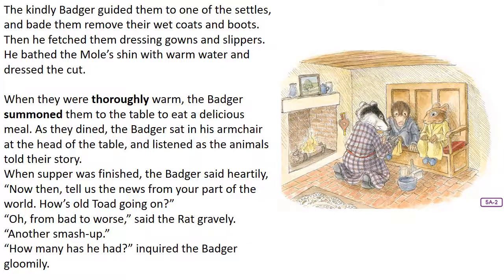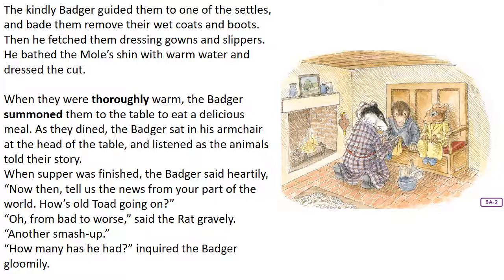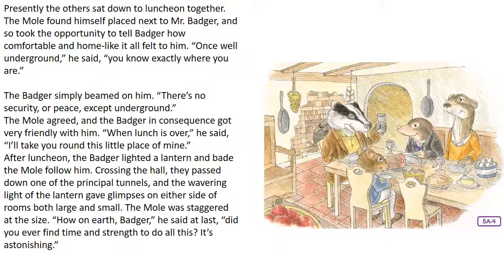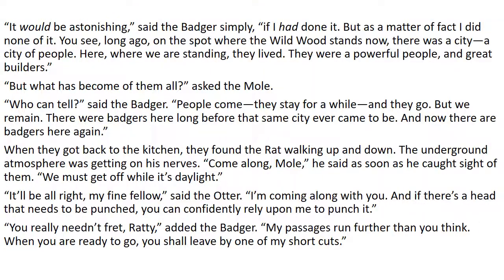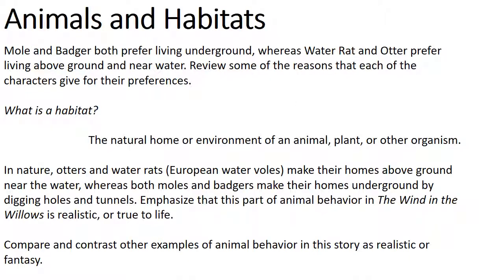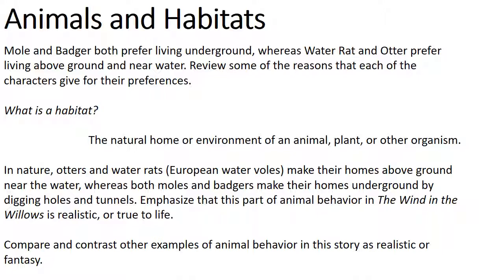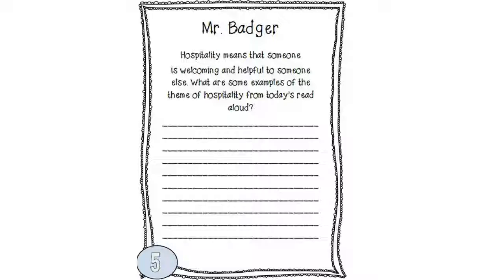Domain 1: The Wind in the Willows: Lesson Five: Mr. Badger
Students will:
Identify from which character’s perspective the story is being experienced
Identify common themes throughout The Wind in the Willows (i.e., friendship/loyalty, hospitality, responsibility, and irresponsibility) as demonstrated through the characters
Demonstrate understanding of literary terms, such as characters, plot, dialogue, perspective, and theme by using these terms in discussing “Mr. Badger”

Put together for his students by Mr. Bowlby.

This does not in any way imply that the Core Knowledge Foundation endorses this work.